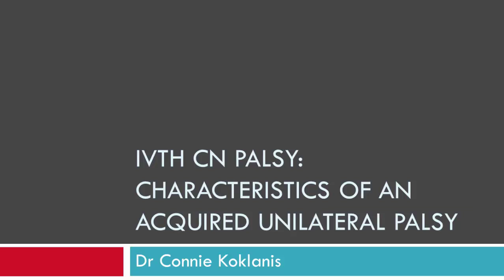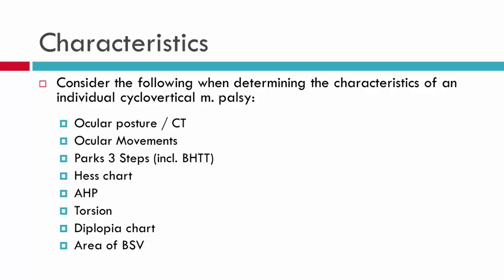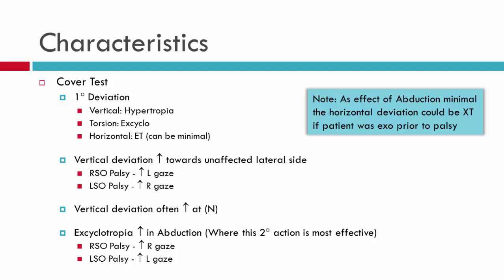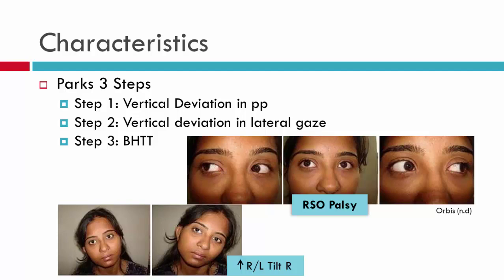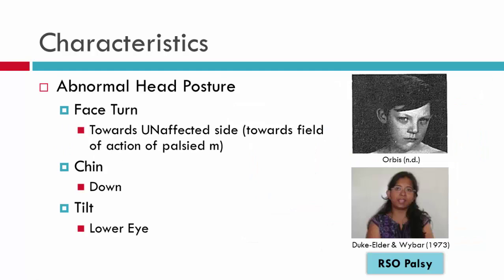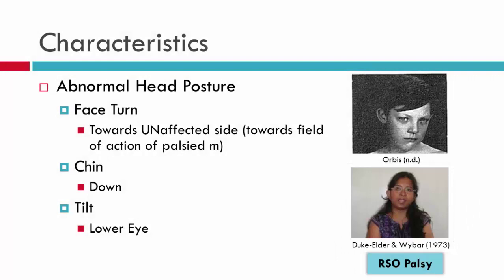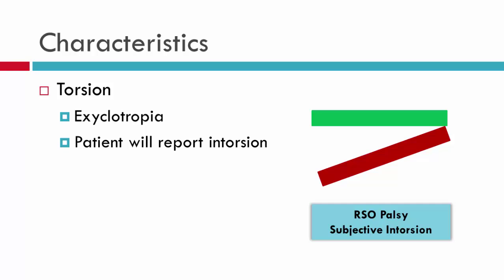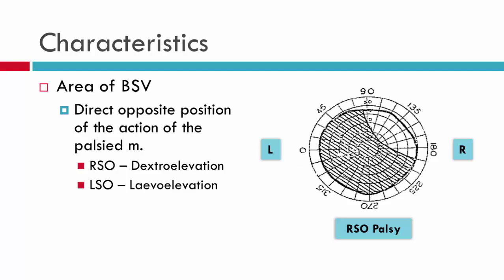IV CN Palsy Acquired Unilateral